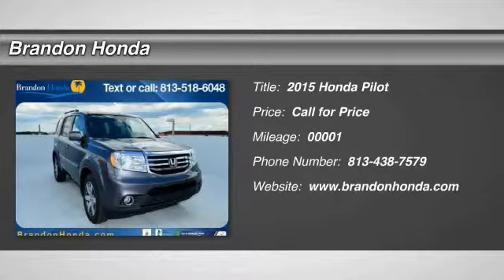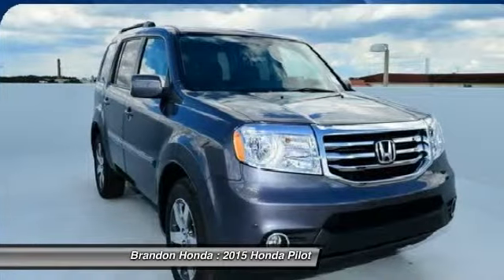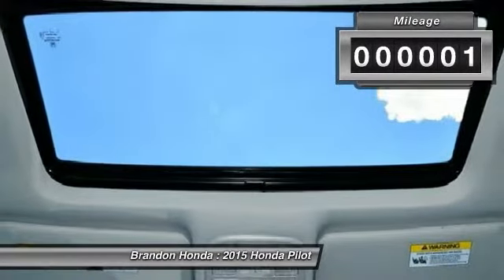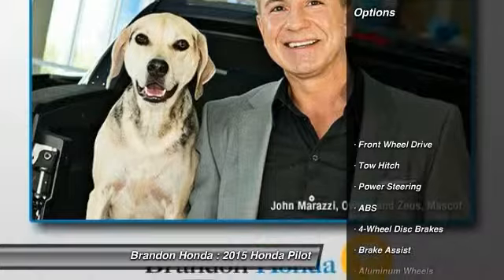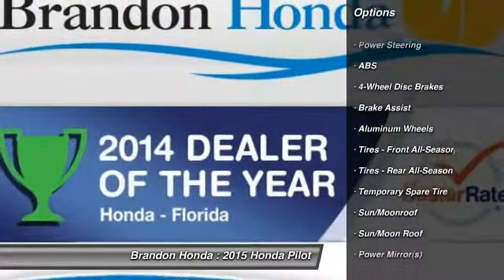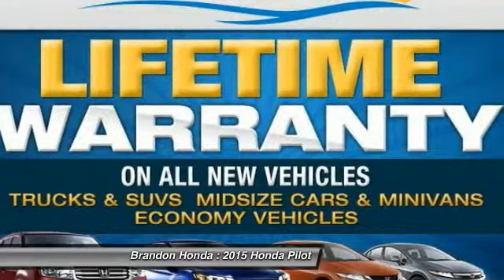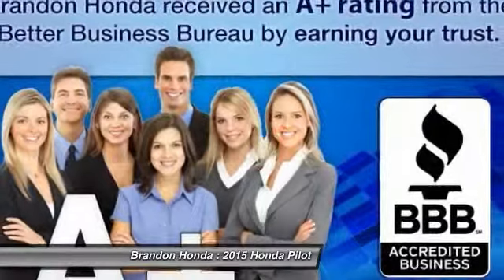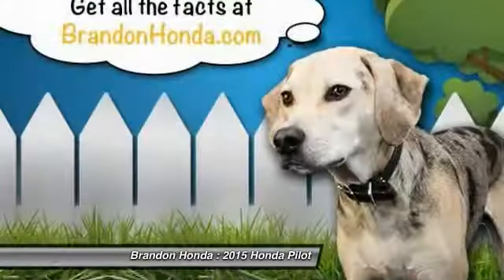2015 Honda Pilot Tampa FL B021139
Brandon Honda
9209 East Adamo

What are you waiting for? Brandon Honda was named Dealer Raters 2013 and 2014 Florida Dealer of the Year and have an A+ rating at BBB. Honda quality and impeccable customer services have propelled our rocket growth. Our exclusive Brandon Honda Promise, $1,000 price protection, low interest rates, and the area's largest selection of new and pre-owned cars set us apart. CSA-certified technicians. Open 7 days/week. Your complete satisfaction is important to us!